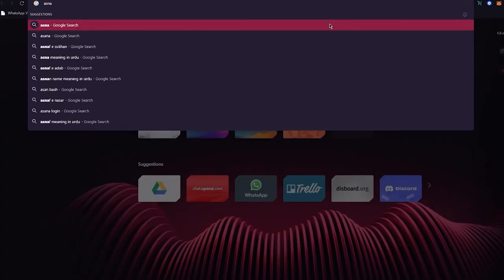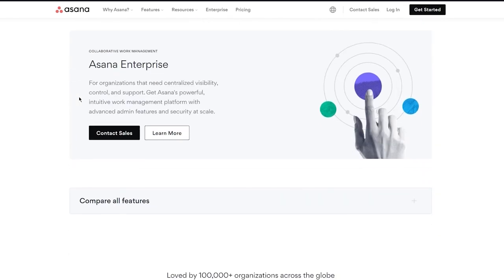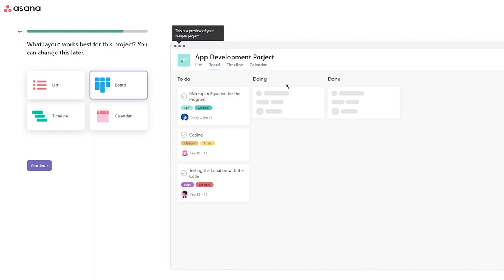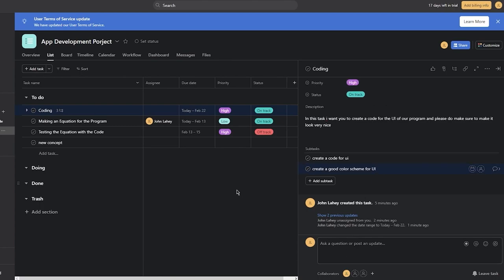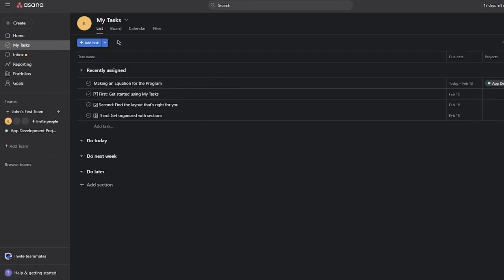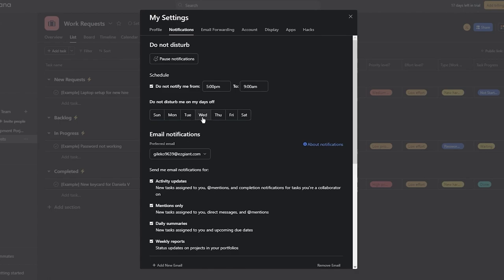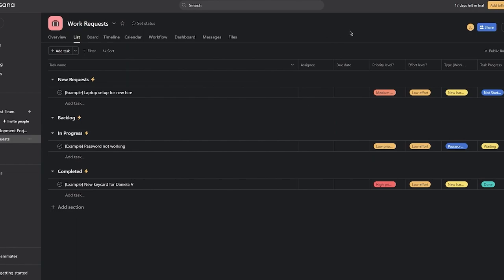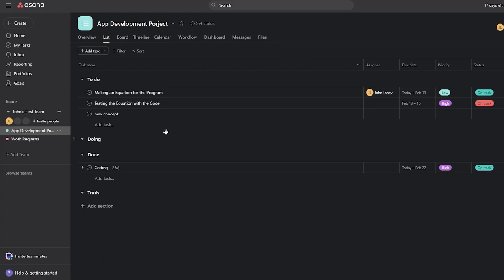How To Use Asana 2024 (Full Asana Project Management Tutorial)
In this video I show you a Complete Tutorial of Asana which will cover everything that you need to know in order to use Asana for all of your Project Management needs. This video will give you Practical examples, Workflow examples and Pros & Cons.